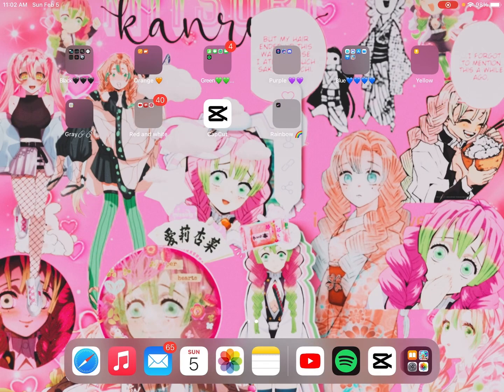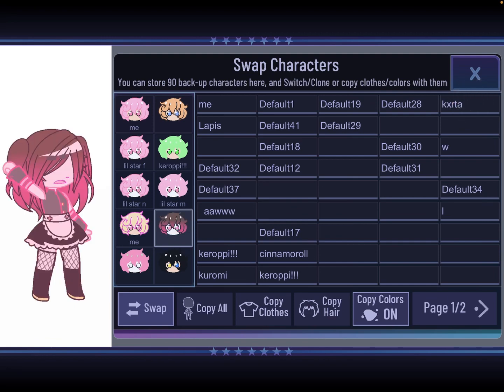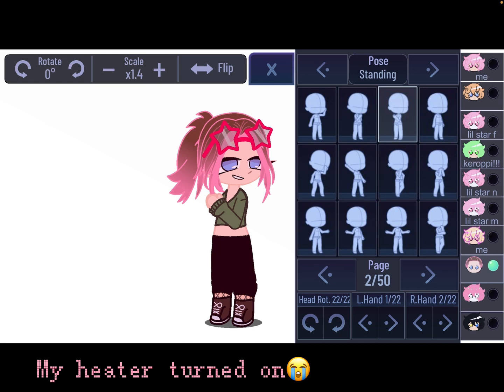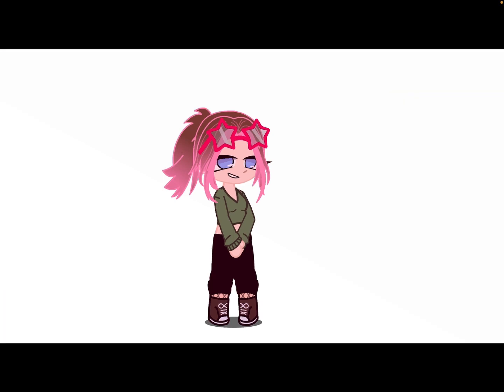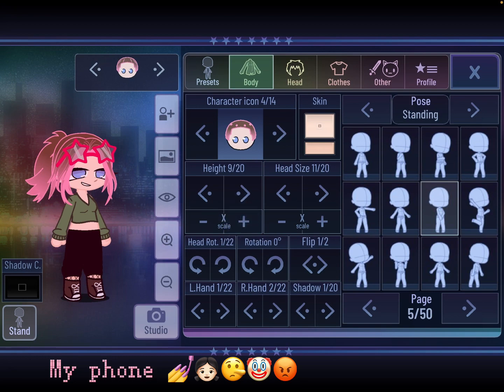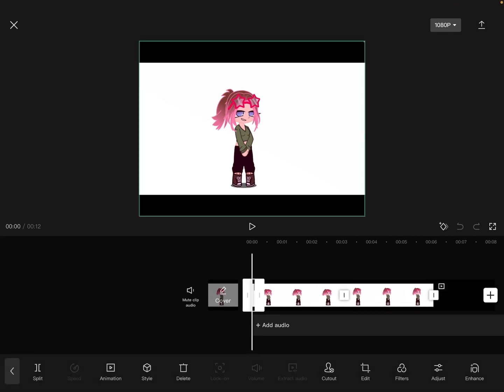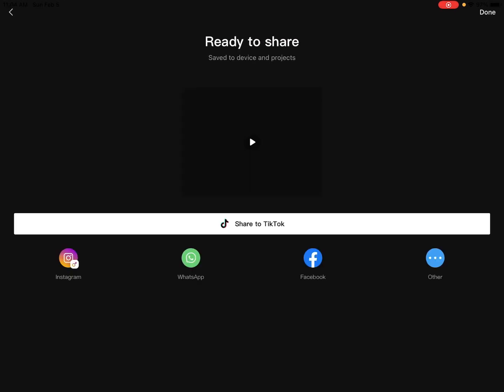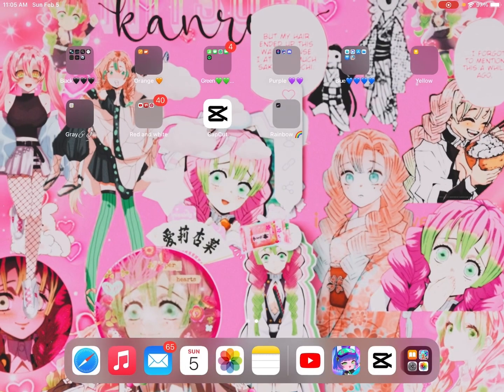Are you being weird as hell when making a CapCut tutorial bounce ￼